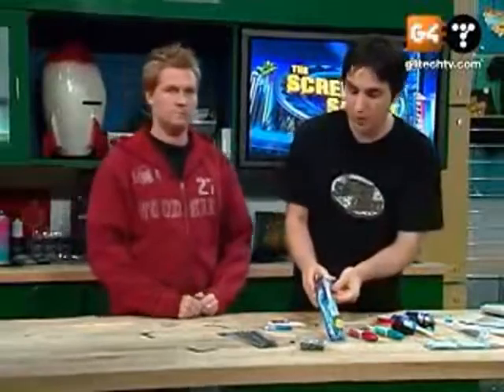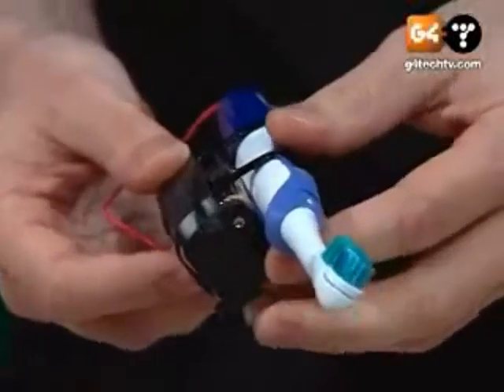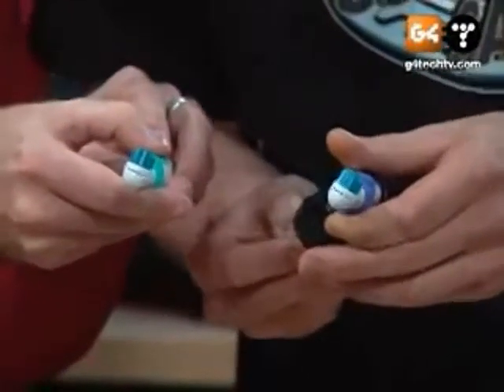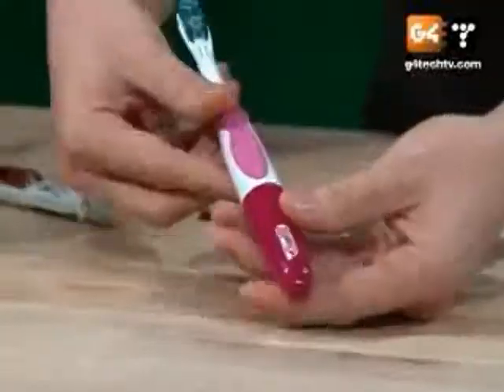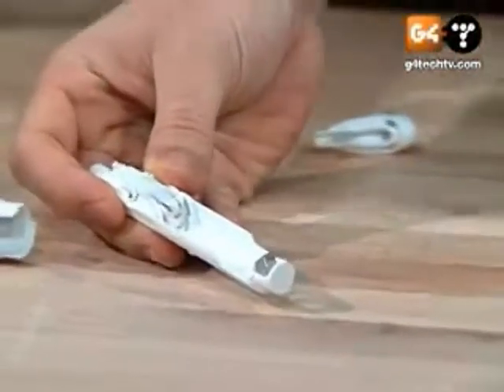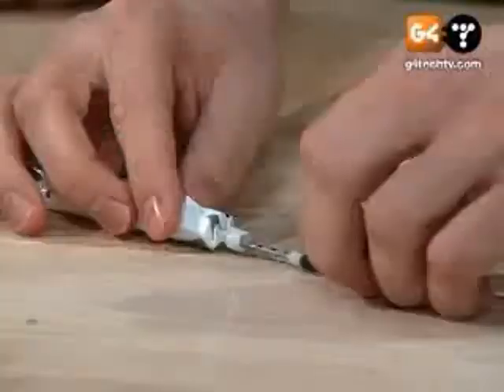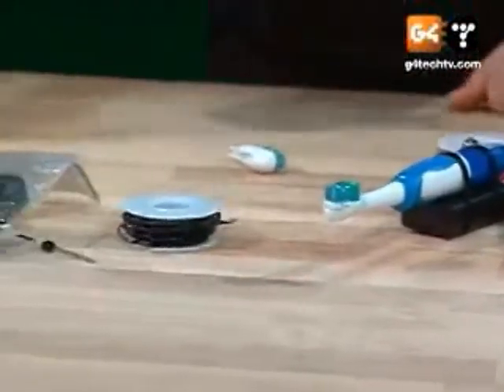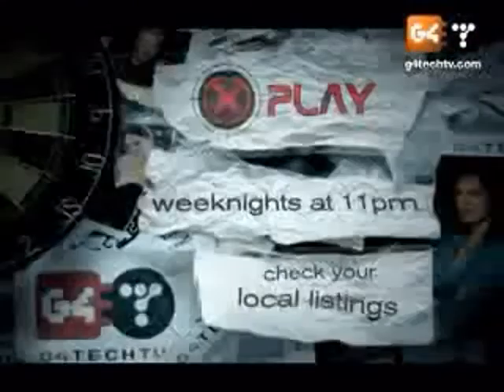The Screen Savers - How To Overclock Your Toothbrush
Kevin Rose supercharges inexpensive electric toothbrushes. For fun.